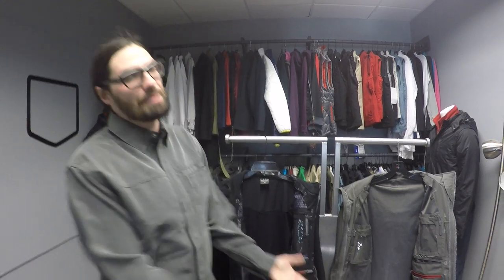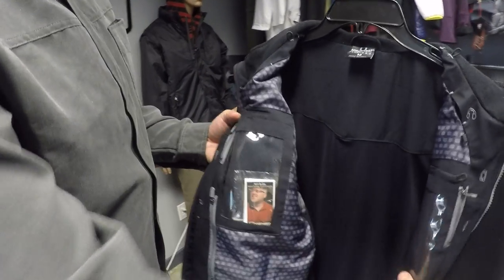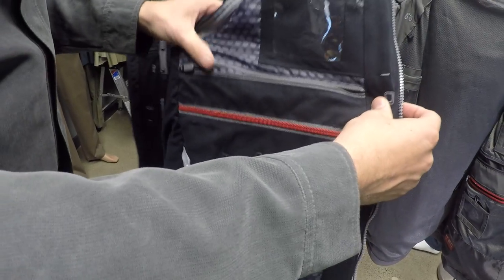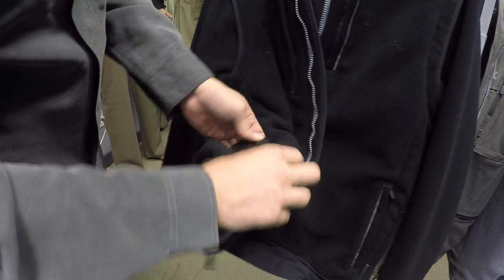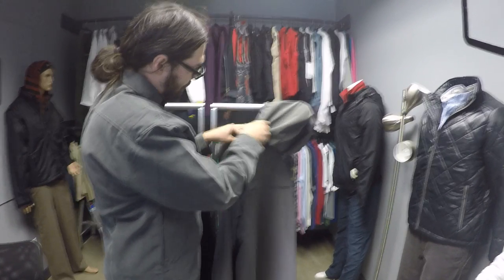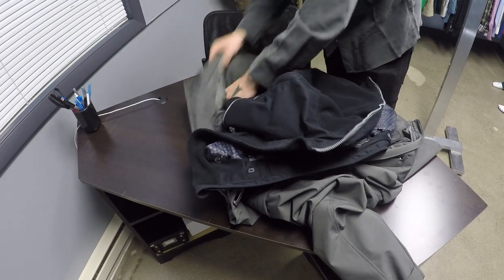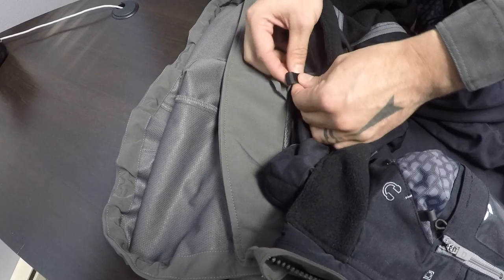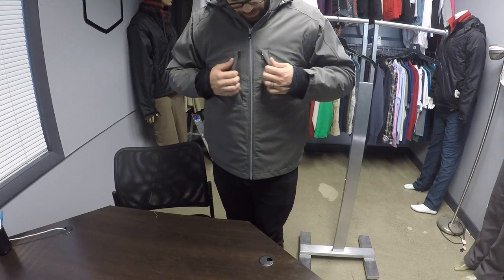SeV System 8.0- Pocket Tour and Attachment Tutorial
Ian from SCOTTeVEST Customer Service walks you through the pockets, feature and how to attach your Fleece 8.0 to the Shell 8.0 to create the System 8.0 Jacket.